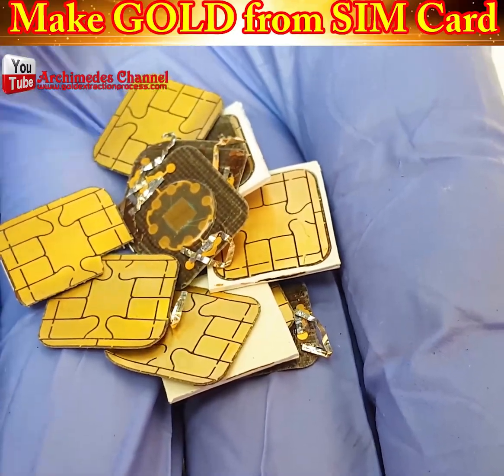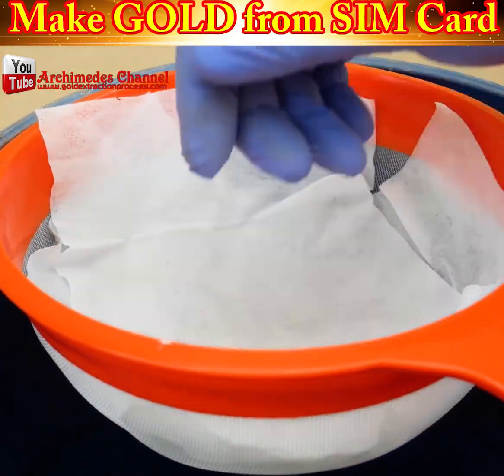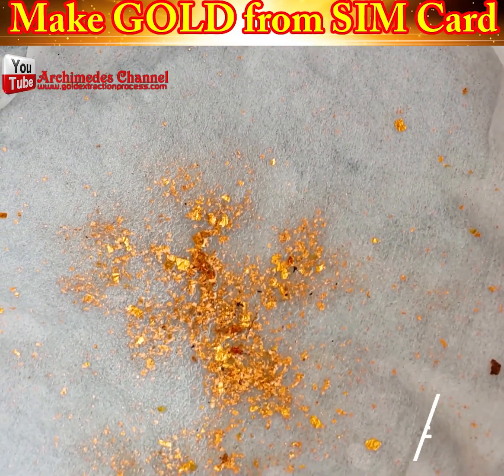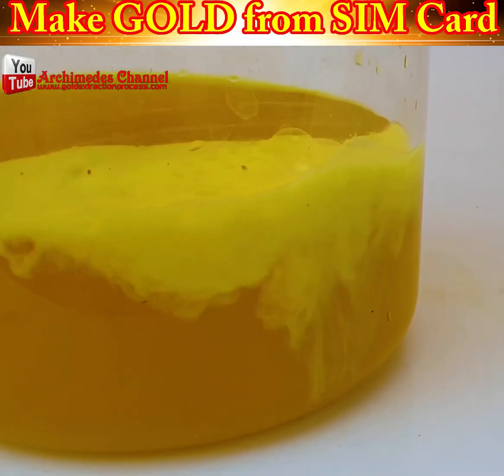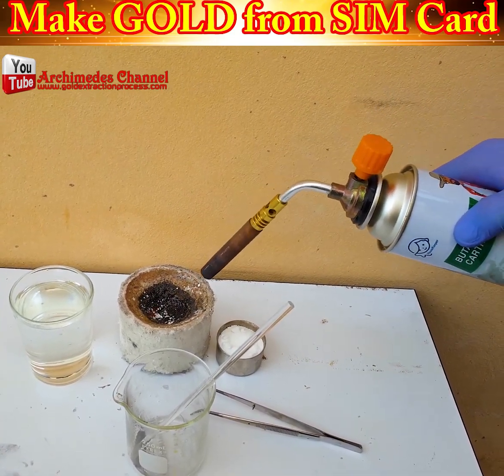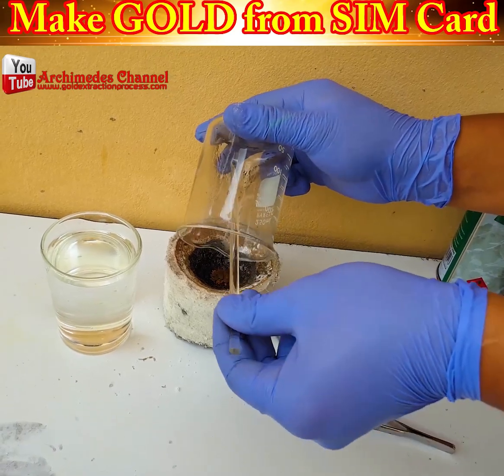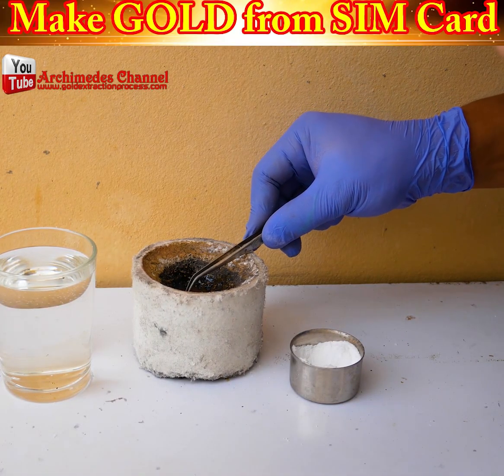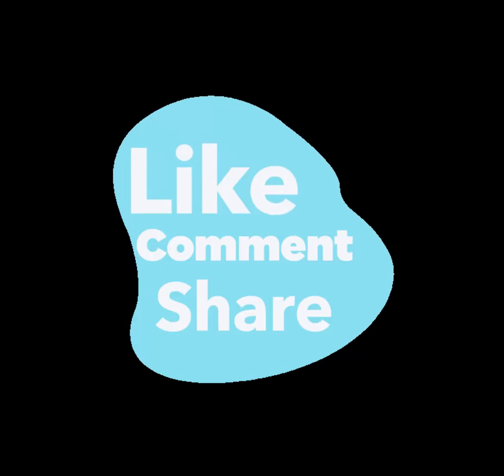💳💰 There's Actually Gold in a SIM Card – But It Won't Make You Rich!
@MakeGold  Discover the surprising truth about the gold content in your SIM cards. Uncover the science and economics behind recycling electronic devices—even tiny items contain a bit of valuable metal.